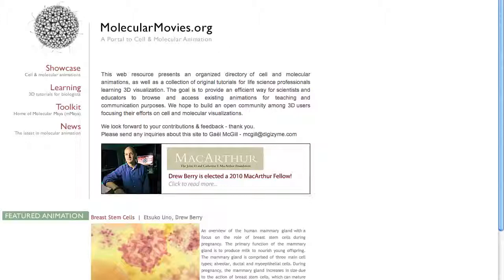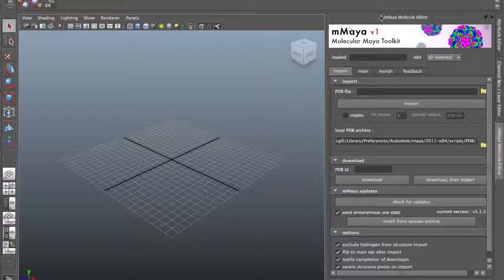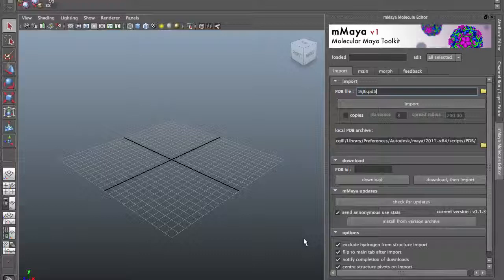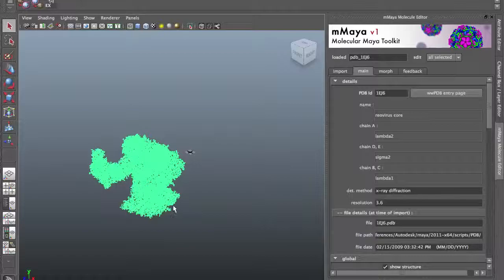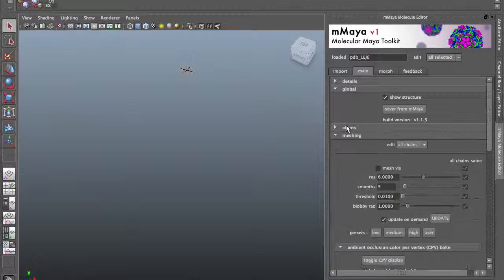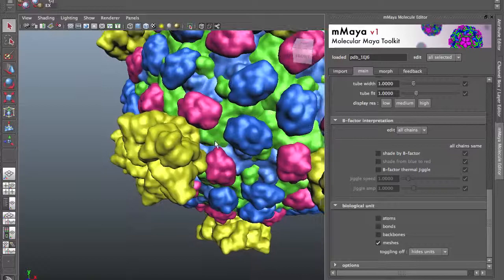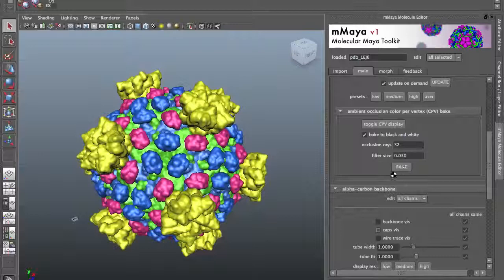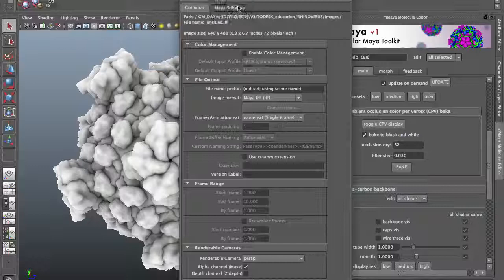Refine: Visualize Virus